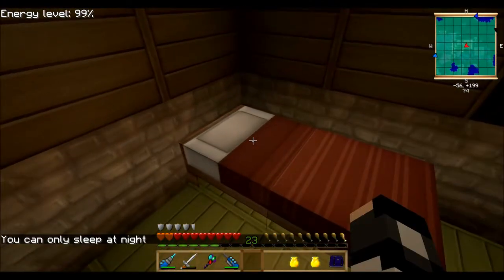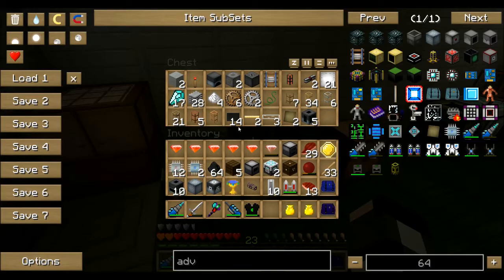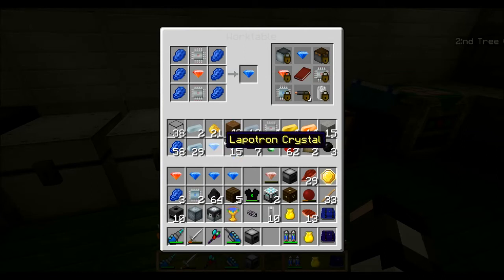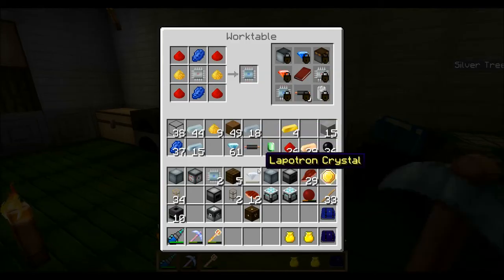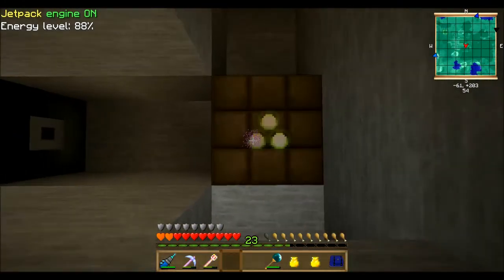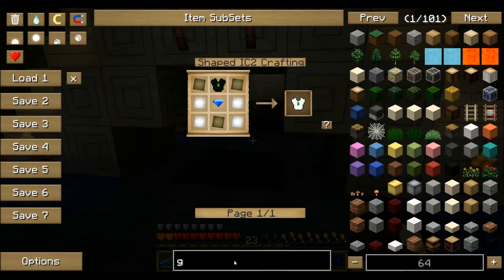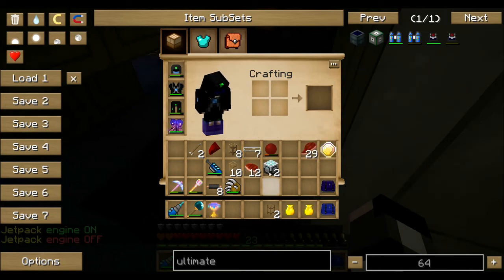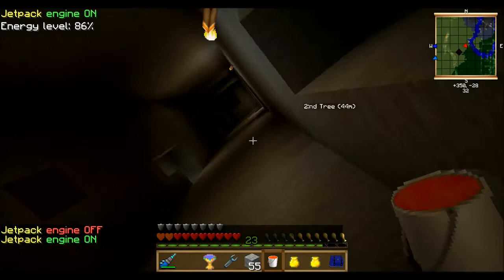FTB:Unleashed Journal episode 9:More power and the making of the mass fabricator.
Sorry it's 1 day late but here it is and im gonna start making a Making a Mass Fabricator from
IC 2